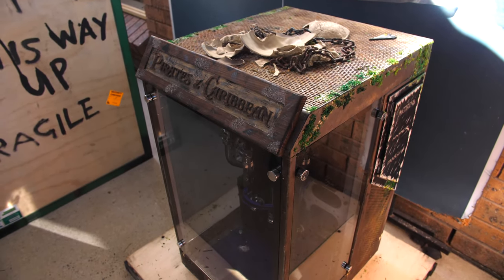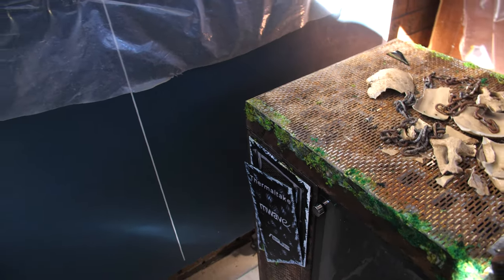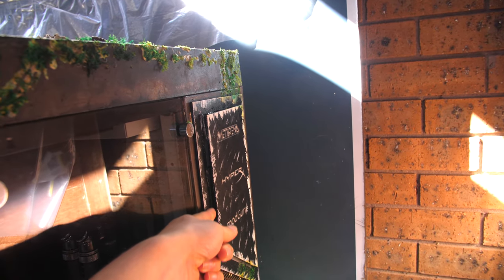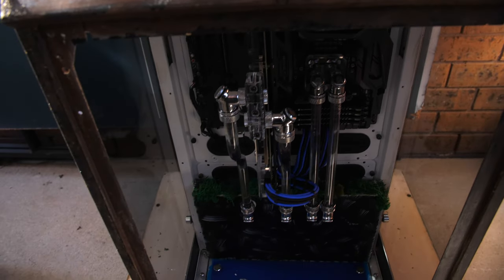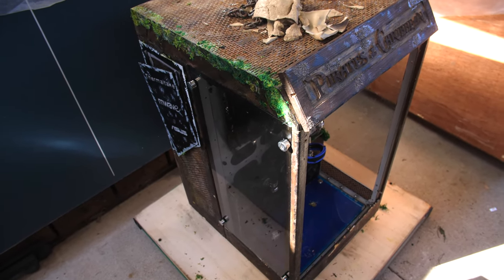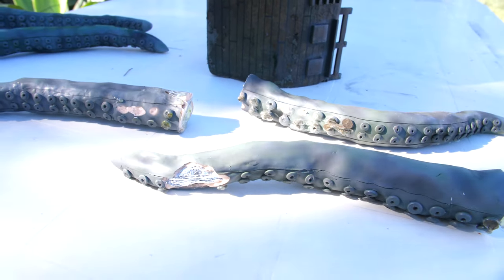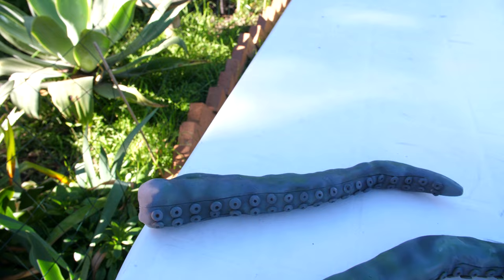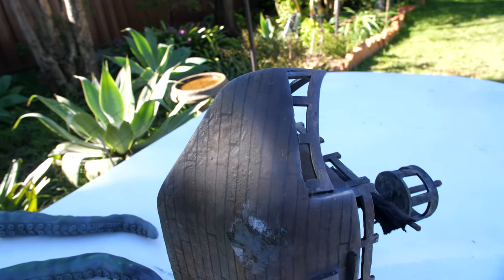Pirates of The Caribbean PC Build - WHAT HAPPENED TO IT!?!?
Our pirates of the caribbean custom pc build in the thermaltake tower 900 was such a fun case mod and pc build project to work on. The custom water cooling was insane and i had a lot of ideas that i still wanted to implement into the build, however Australia post held us up until the day before it was due so we had to improvise. Now that the custom pc build is back from computex, we were able to take it out of its crate and prepare it for its upgrades for PAX Australia later in the year. UNFORTUNATELY the custom pc mod was damaged during shipping and a lot of our custom work has been ruined, we will have to fix it all up because we did not get the opportunity to take final photos.